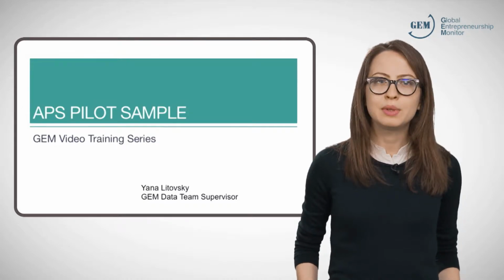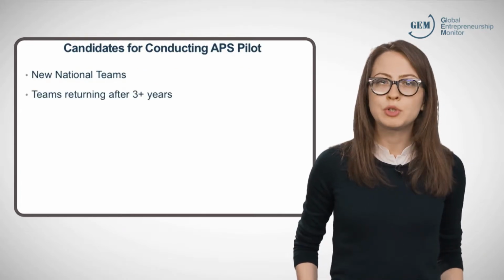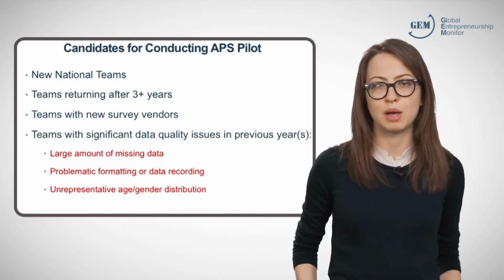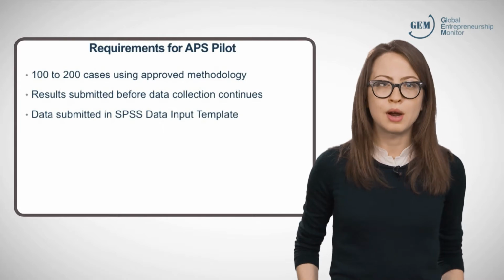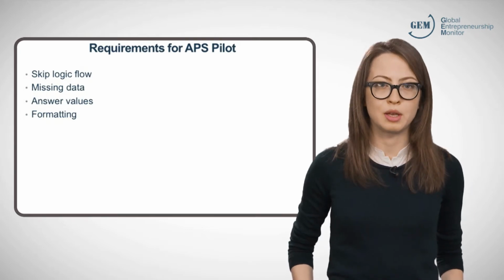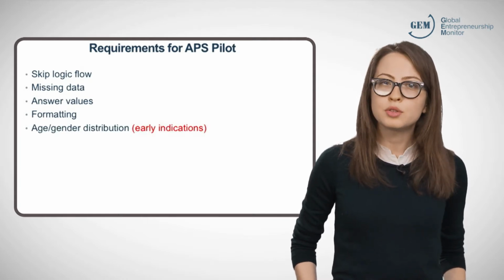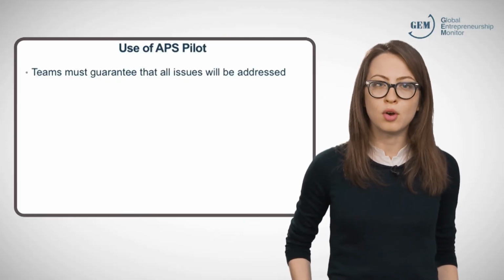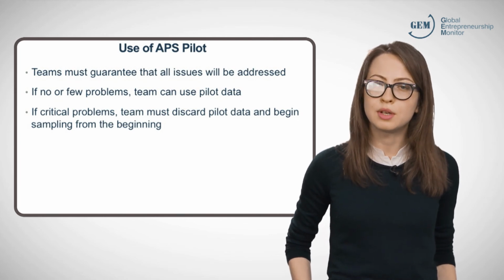GEM Video Training Series: APS Pilot Sample